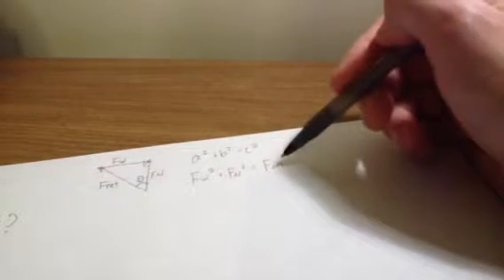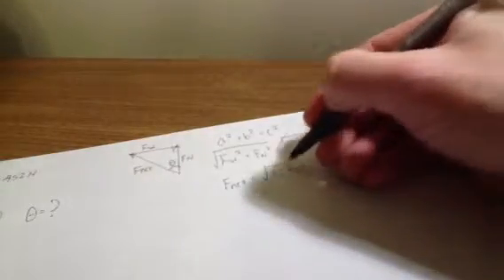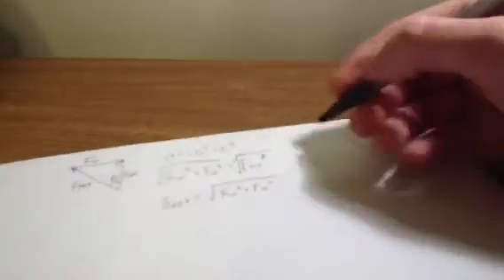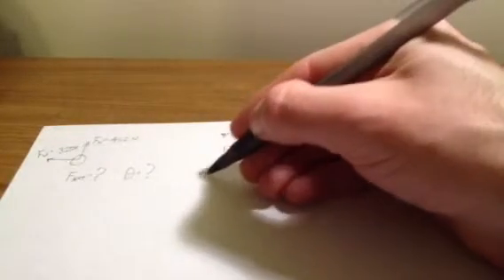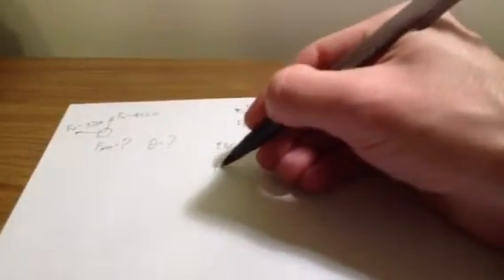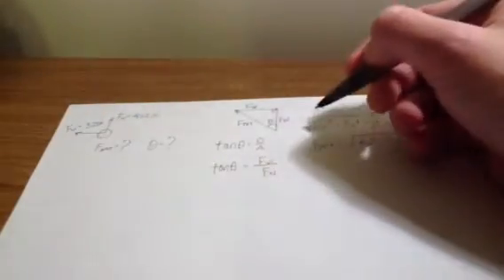Newton's First Law - PRACTICE B, pg. 128, #3